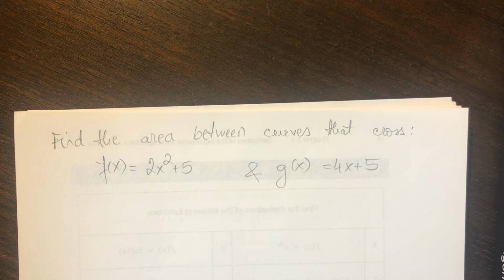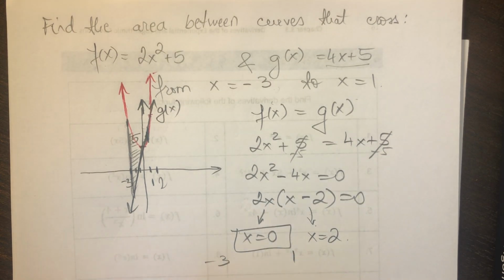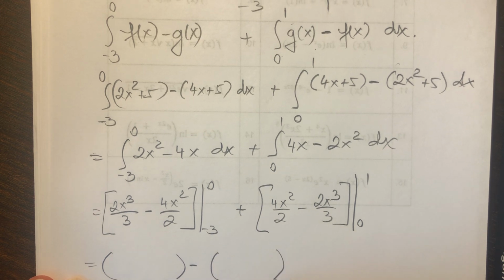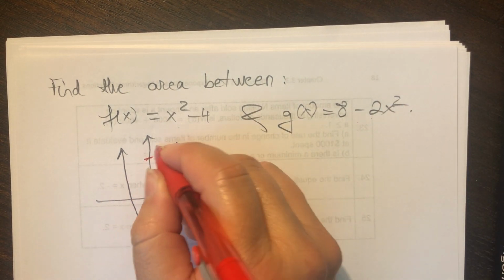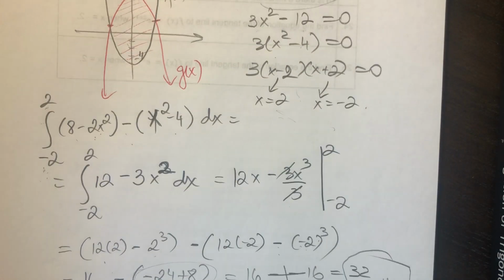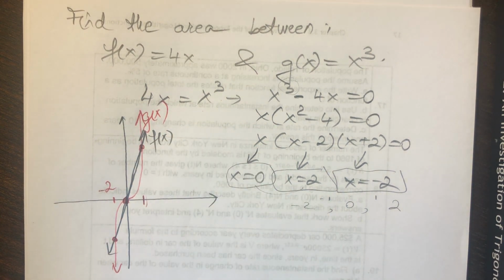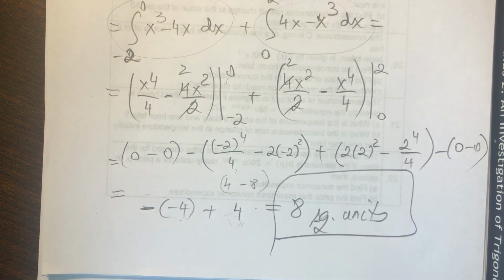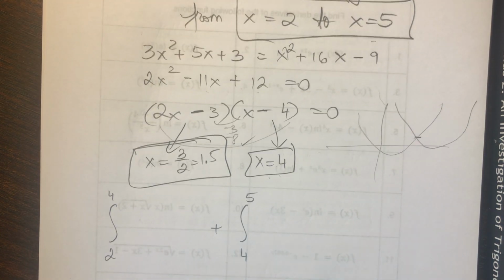Math 47 section 5.6-2